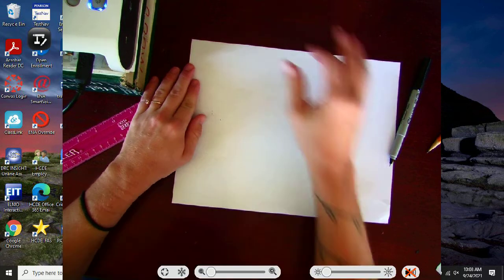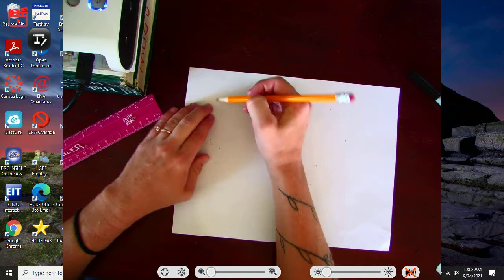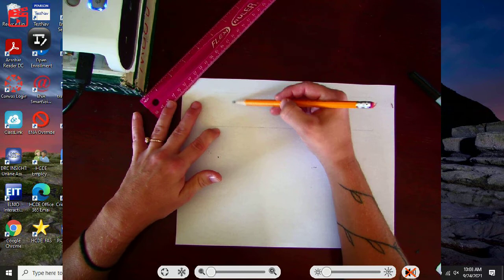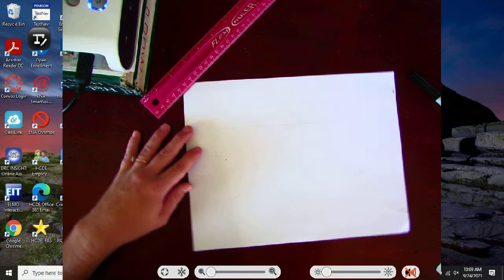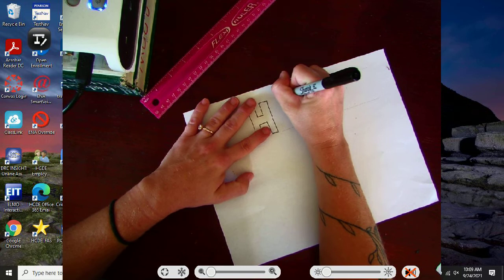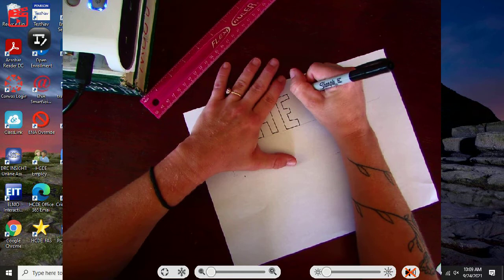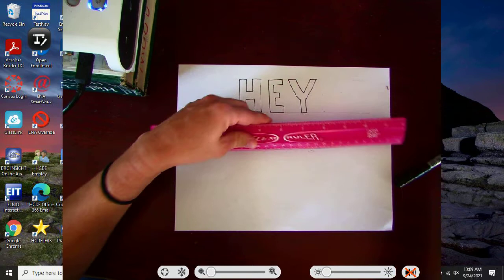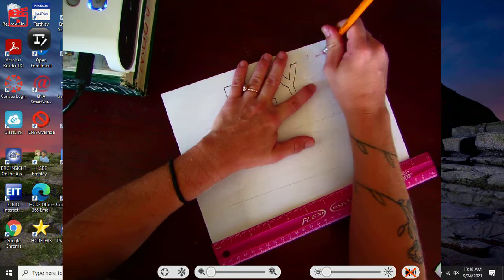VIDEO 3- How to make your letters the same size